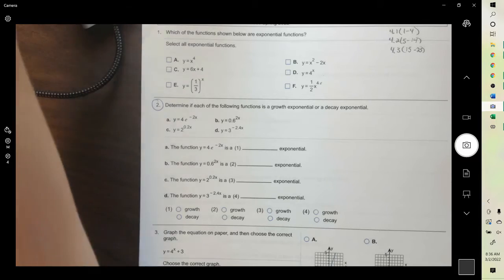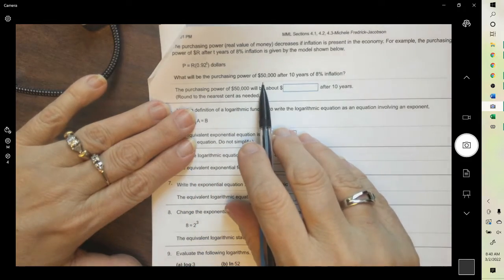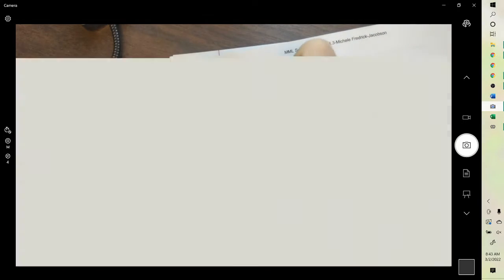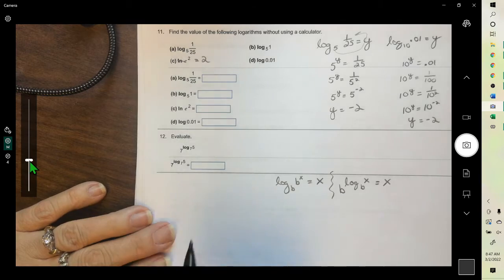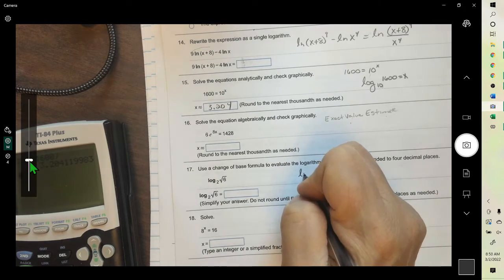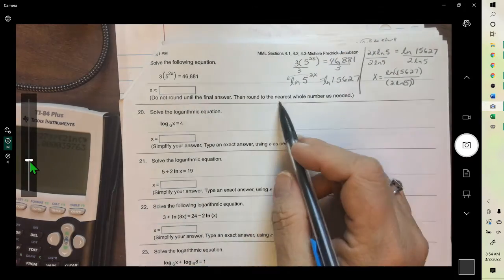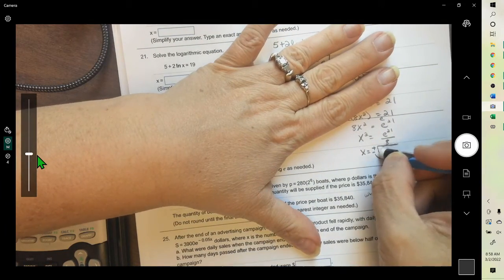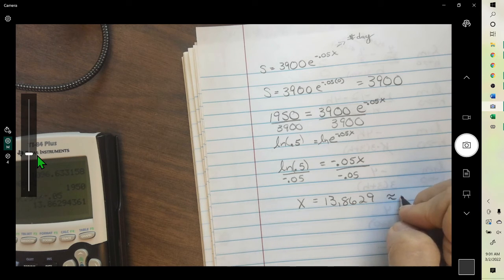MAT1035 Chapter 4 MyMathLab